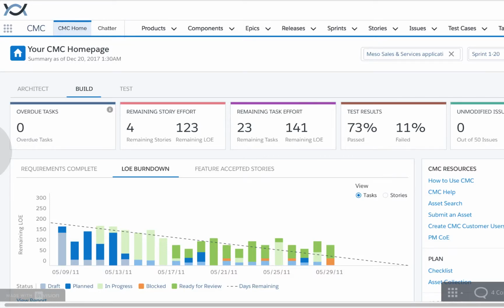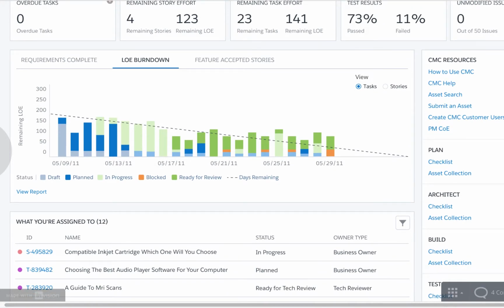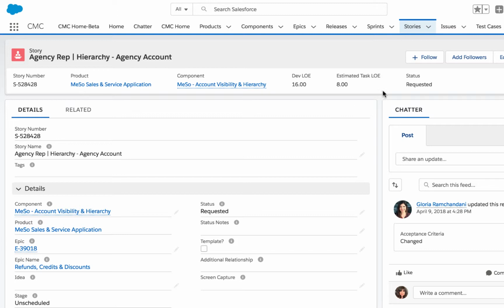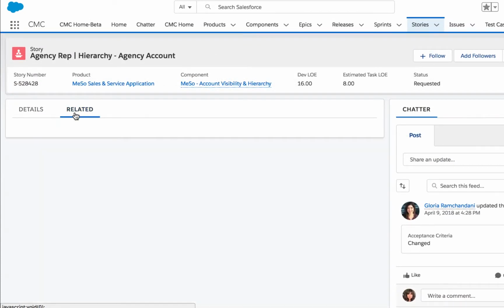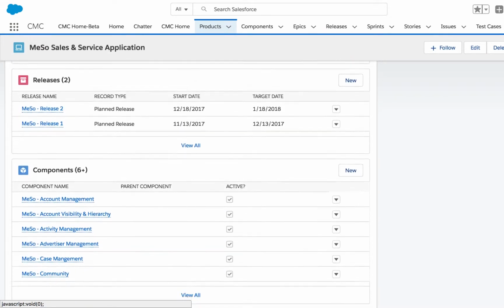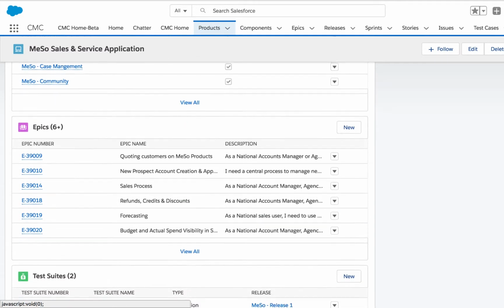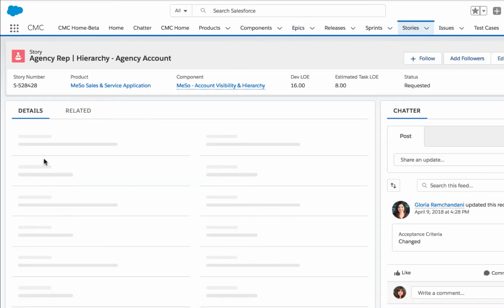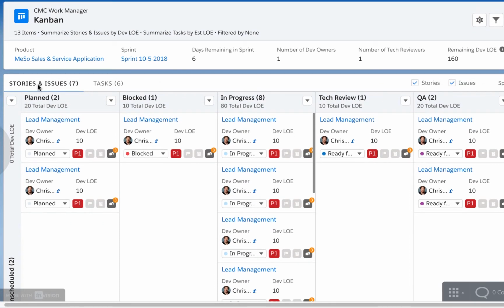CMC Work Manager Demo (Appirio Employee view)